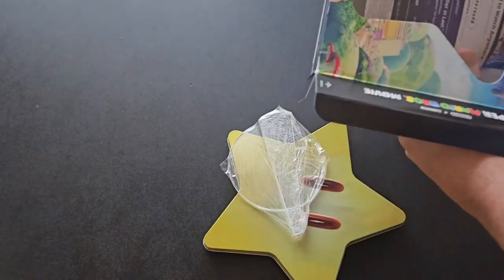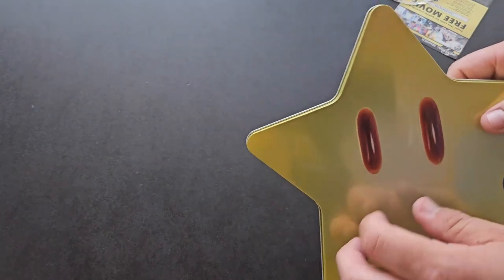The Super Mario Bros Movie Collector's Edition DVD Unboxing - A Nostalgic Journey!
🍄 Get ready to dive into the world of the Mushroom Kingdom like never before as we unbox the highly-anticipated Super Mario Bros Movie Collector's Edition DVD! 🌟

Join us on this exciting journey through the nostalgia-filled contents of this limited collector's edition as we explore the classic adventures of Mario, Luigi, and their friends on the big screen. With enhanced features, exclusive bonuses, and stunning packaging, this is a must-have for any true Mario fan.

In this unboxing video, we'll showcase:

🌟 The beautifully designed, limited-edition packaging that pays homage to the iconic Super Mario universe.
🎮 The full-feature DVD of the Super Mario Bros movie, remastered for a crystal-clear viewing experience.
🔥 Exclusive bonus content, including behind-the-scenes footage, interviews with the cast and creators, and so much more.
🎁 Collector's items and memorabilia that will take you back to the golden age of gaming.

Whether you're a lifelong Mario fan or a newcomer to the franchise, this Collector's Edition DVD is the perfect addition to your Super Mario Bros collection. With classic characters, memorable moments, and unforgettable adventures, it's a must-own for fans of all ages!

So, grab your power-ups and get ready to relive the magic of the Super Mario Bros movie with this special collector's edition.

👾 Let's-a go! Unbox with us and rediscover the enchanting world of Super Mario Bros today! 🎮🍄

It helps out the Channel and lets me know you enjoy the content.